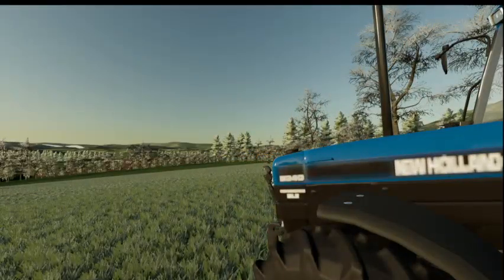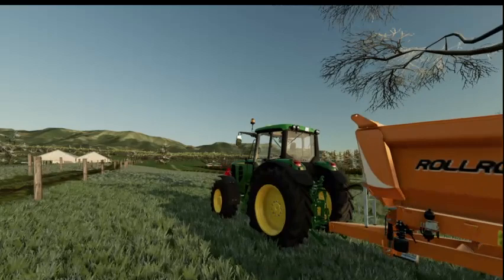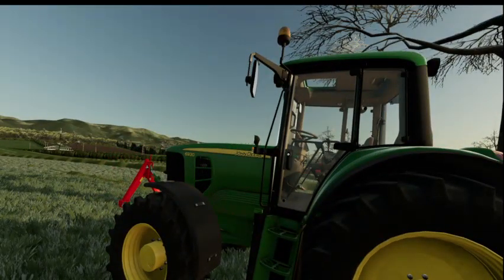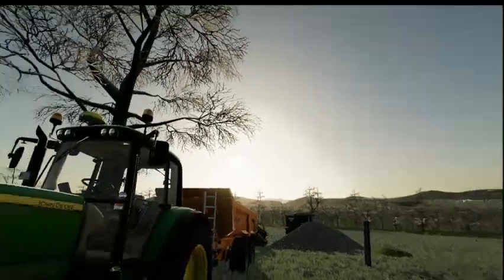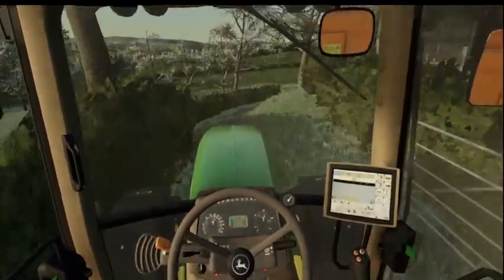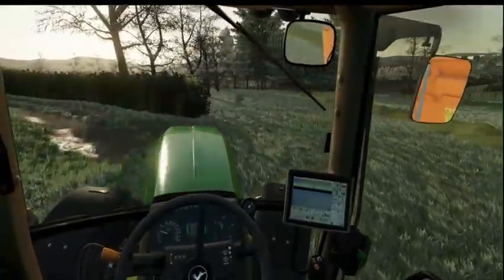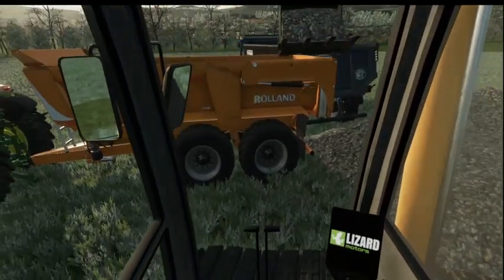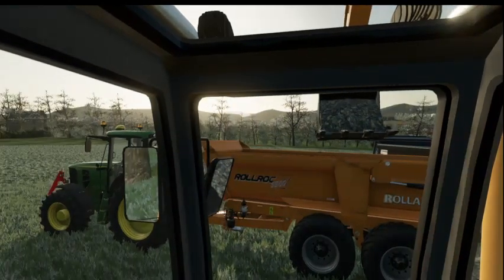Farming Simulator 22 |Purbeck Valley | episode 3 | winter field work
in this video we are doing some winter field work
FS22
Farming Simulator 22 (PC)